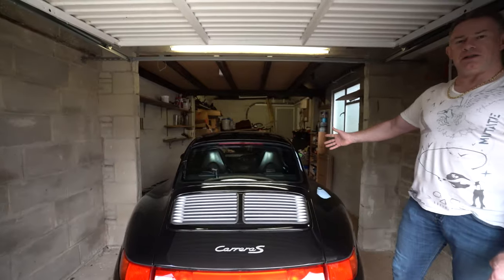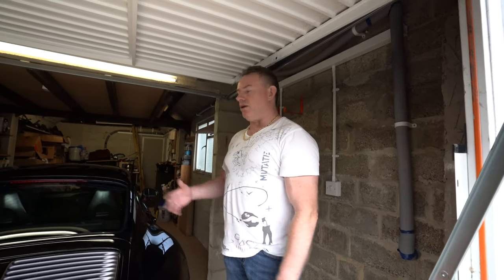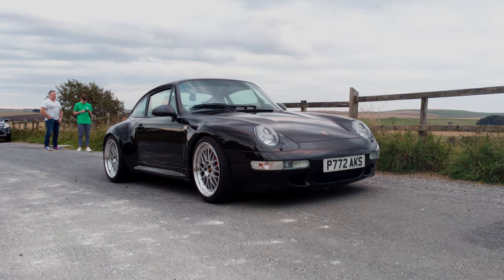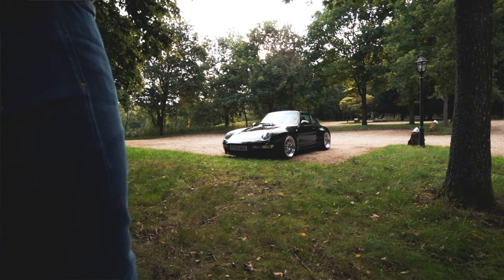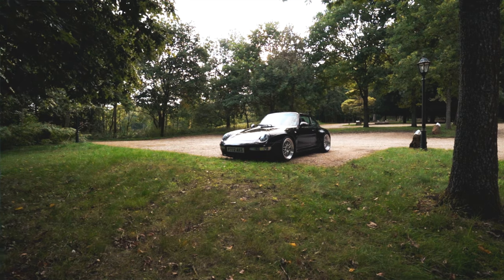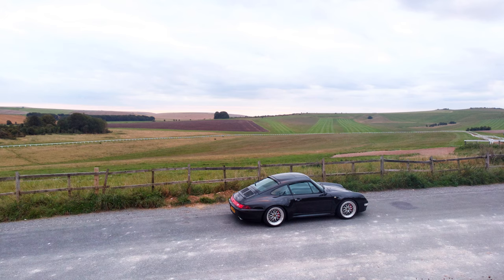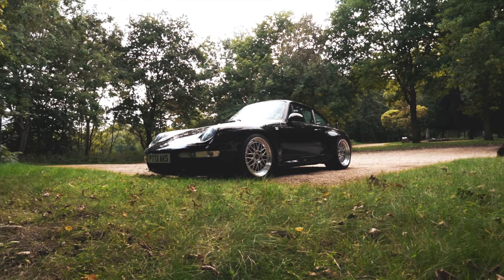Porsche 993 - Talk & Drive! - Part 1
This is the tenth in the series of videos where I document ownership of my Porsche 911 993 S.

My 993 S is very rare by design (1 of 255 RHD Models) made even more special by the match of Metallic Black with Black Leather Interior. In addition to its very special base specification, I have spent a lifetime of effort and money to bring my 993 to this exceptional standard.

Here I provide a little insight into how I store my 911 and we (my son Jacob and I) take the coolest 911 out for a drive while I talk through the driving experience.

- Vlogs
- LifeStyle and Luxury Goods Reviews
- Health (Fitness/Nutrition)
- Technology
- Cars
- Horology

Porsche 911 993 S Series -